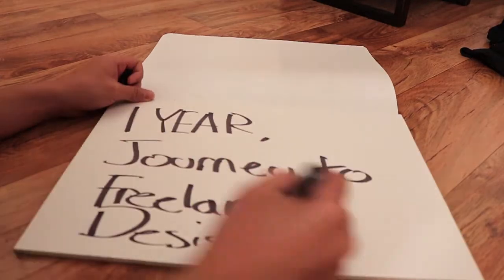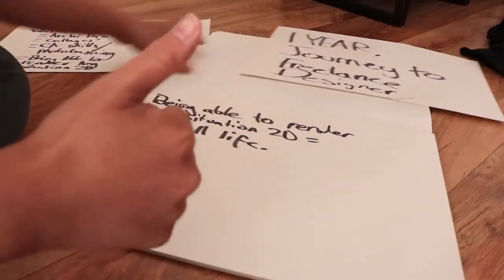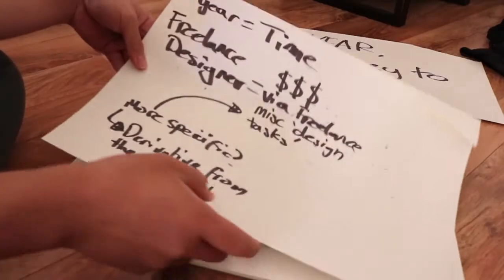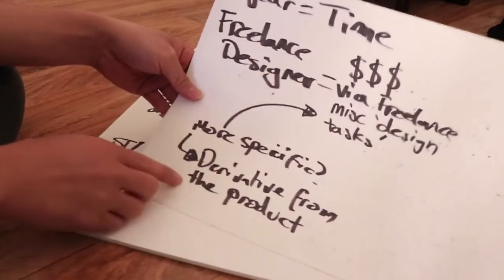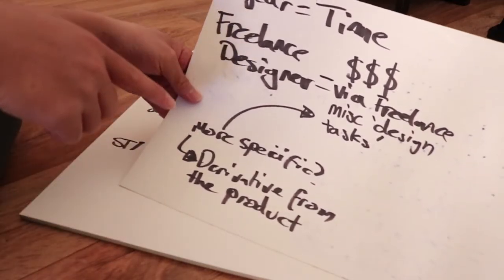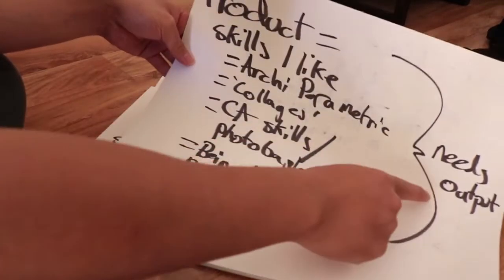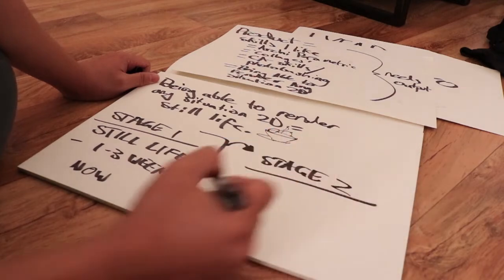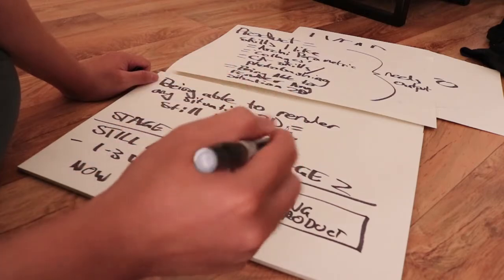1 year, Journey to Freelance Designer [vlog]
Episode 1 on this very long journey. Hope it works out :)

Super excited! Let's do this!